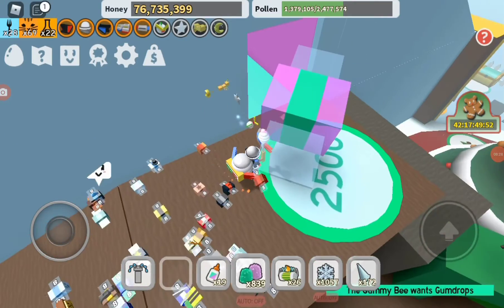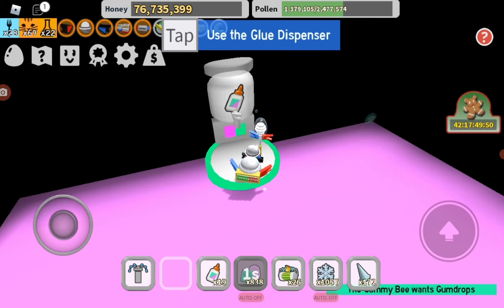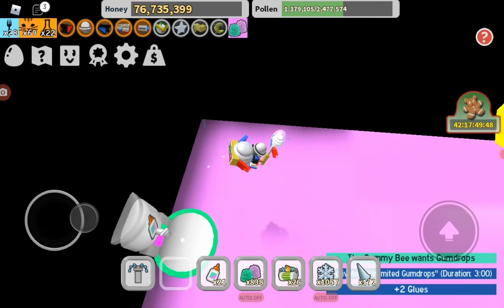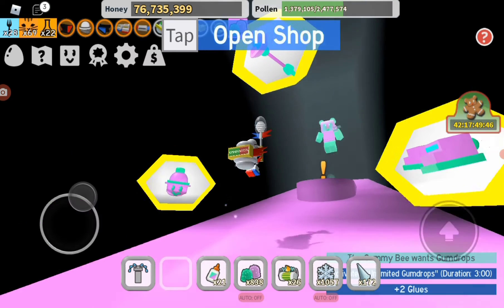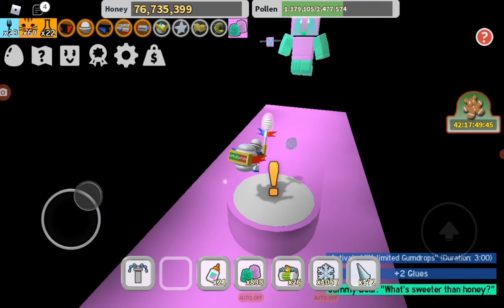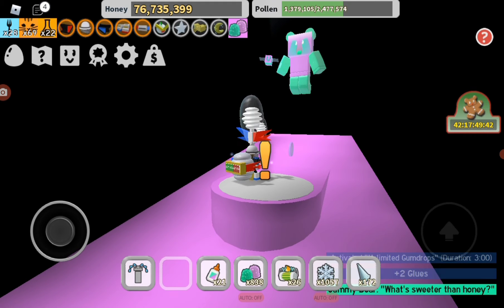Bee Swarm Simulator Tips